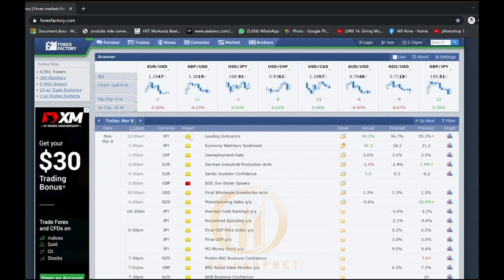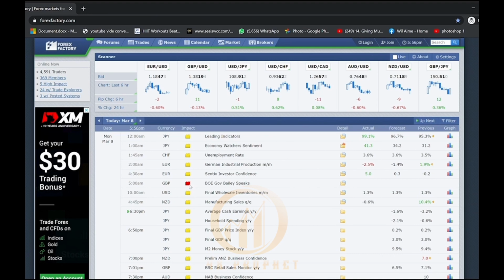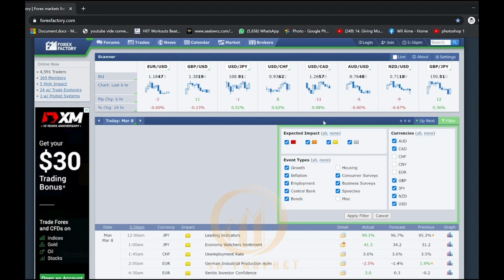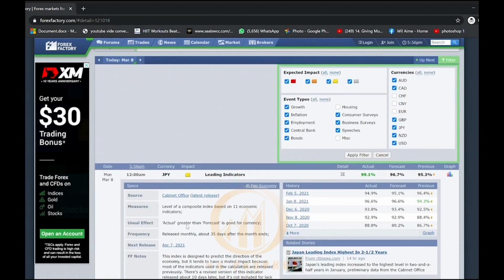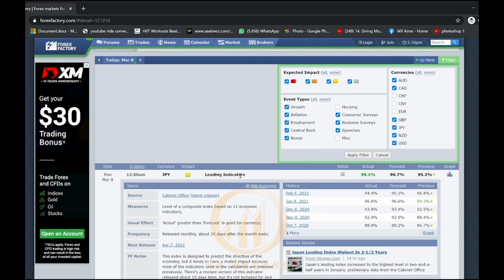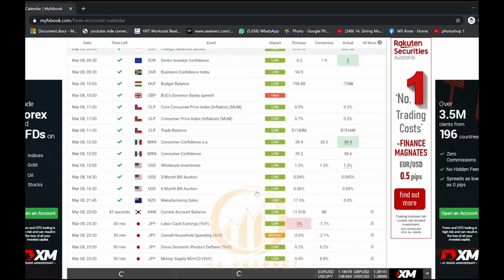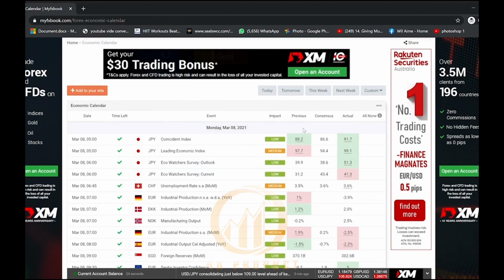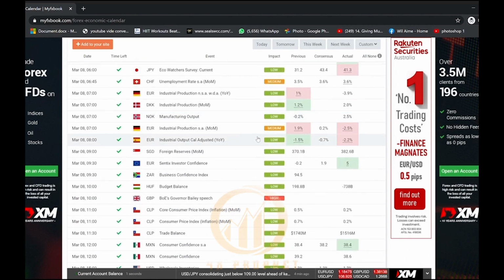Trading News In The Forex Market Pt 1 | Forex Course